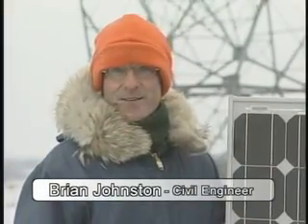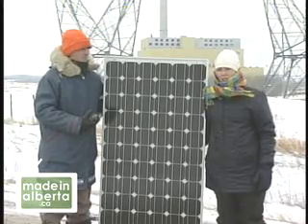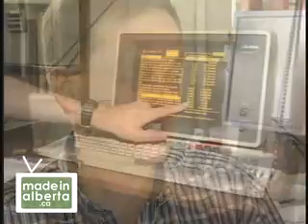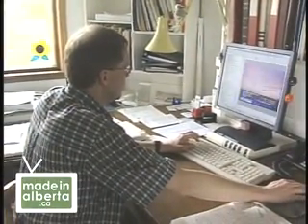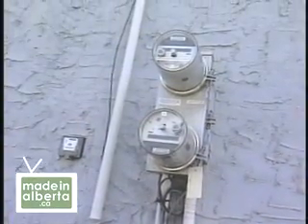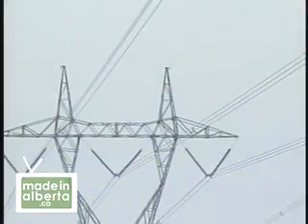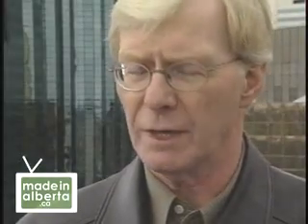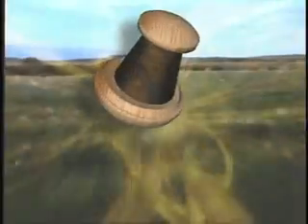MIA (Ch.3) Solar In The City (Ep.2) Power Of Efficiency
Power Of Efficiency (6mins)

Western Canada's grid-tied-solar pioneer discovered the amazing power of  "Negawatts"  in his quest to get all his electricity from the sun.

About Chapter 3: Solar In The City

A solar power system, plus energy conservation, is a formula for green, secure electricity. If you tie your system to the electrical grid you can send power to others during the daytime and buy it back at night. So, does rooftop micro-power have a larger role to play in Alberta's energy marketplace?